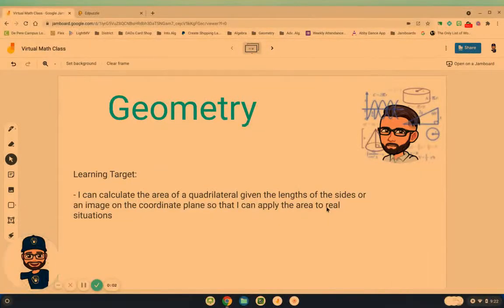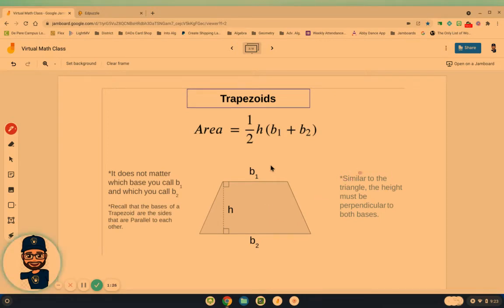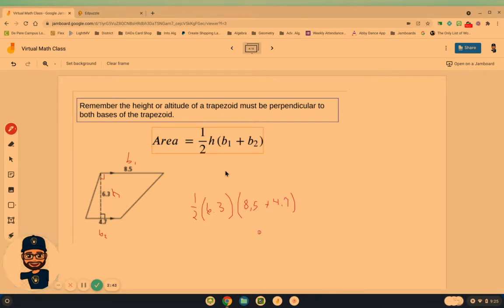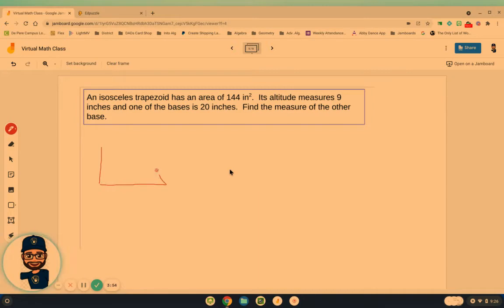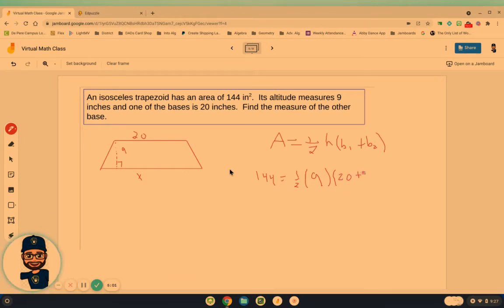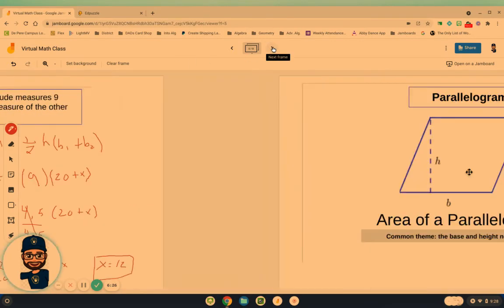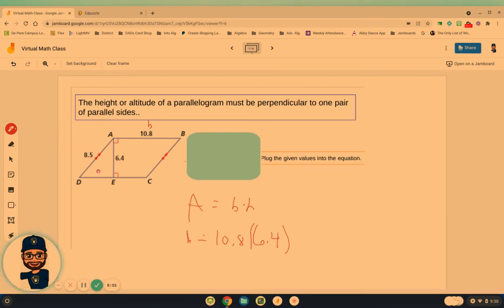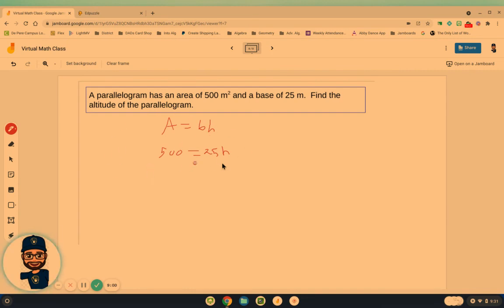Area of Trapezoids & Parallelograms